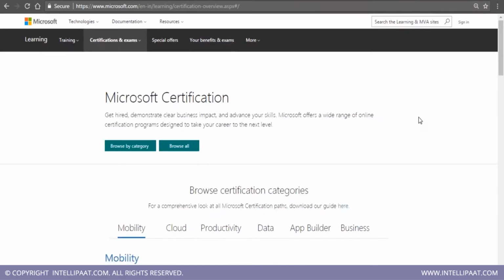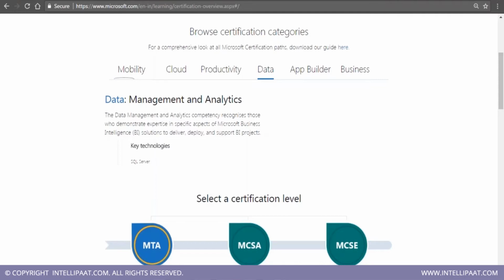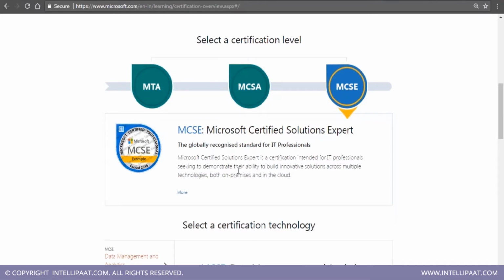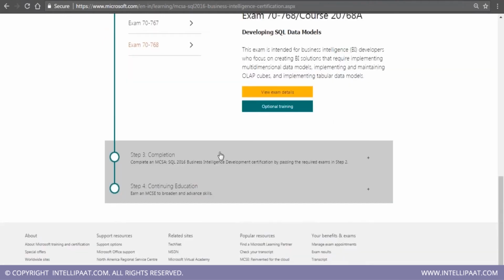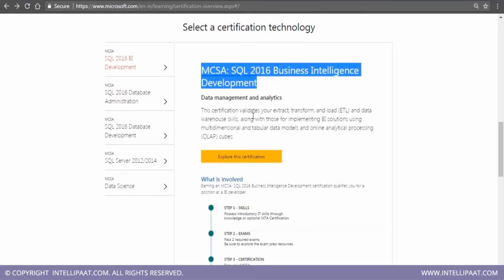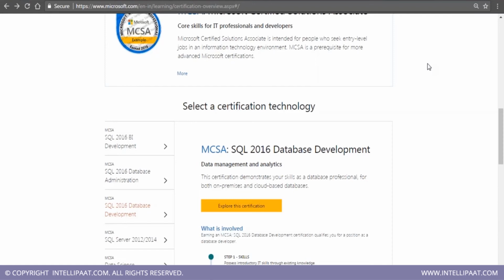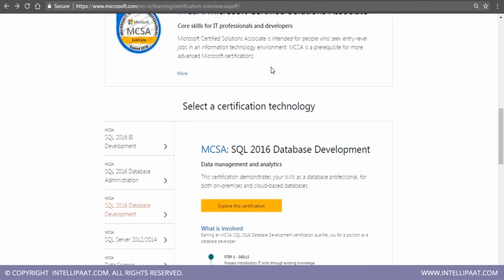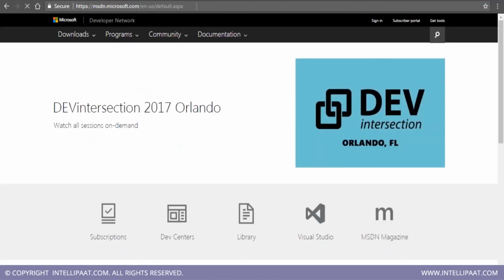Microsoft Certification in BI | MSBI Tutorial | Online MSBI Training | Intellipaat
This tutorial on Microsoft Certification is an explanation of the BI examination and various modules one need to cover for the certification, resource for preparation and various levels of the certification in Microsoft Business Intelligence exam.

Got any questions about MSBI? Ask us in the comment section below.

Are you looking for something more? Enroll in our Microsoft BI training course and become a certified Microsoft BI Professional It is a 30 hrs instructor led training provided by Intellipaat which is completely aligned with industry standards and certification bodies

Intellipaat Edge

1. 24x7 Life time Access & Support
2. Flexible Class Schedule
3. Job Assistance
4. Mentors with +14 yrs industry experience
5. Industry Oriented Courseware
6. Life time free Course Upgrade

1. Huge advantages over other BI tools in terms of data visualization and Exploration.
2. Features like Dashboards, navigation and drill down.
3. Extensive support to .net WebService.
4. High demand for professionals with expertise in SSAS, SSIS and SSRS.
5. Supports with SEMI WareHousing Application.

This course will be covering following topics:
1. Introduction on BI Architecture
2. Insights on Transformation, Data Modeling and Representation
3. Ways to work on generating and processing new data sources.
4. Explain multiple relationship types in SSAS.
5. Prepare for the certification exam of MCSE.